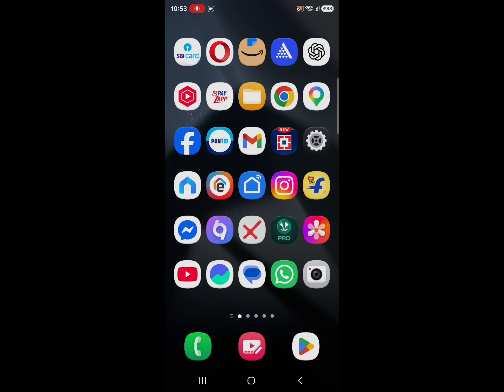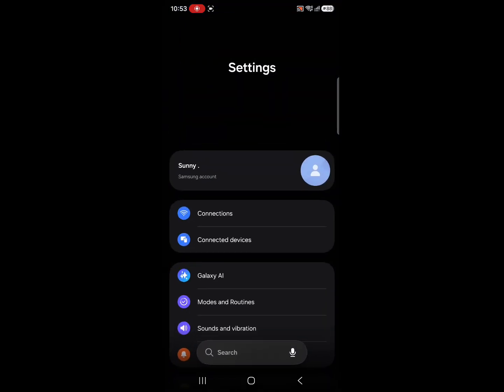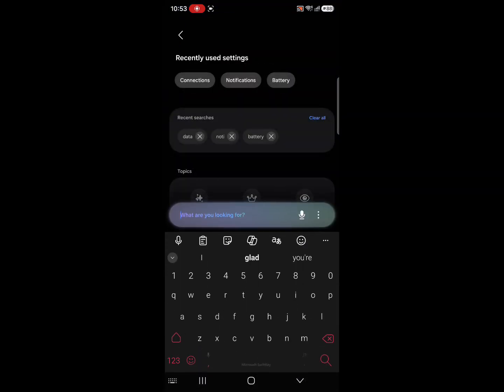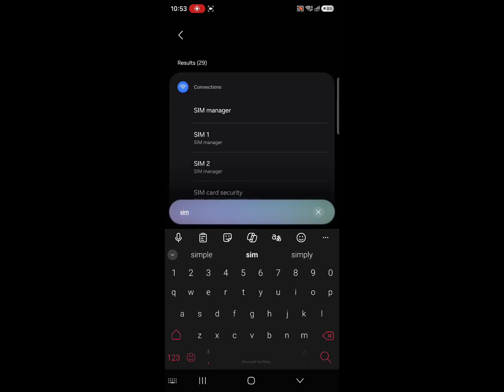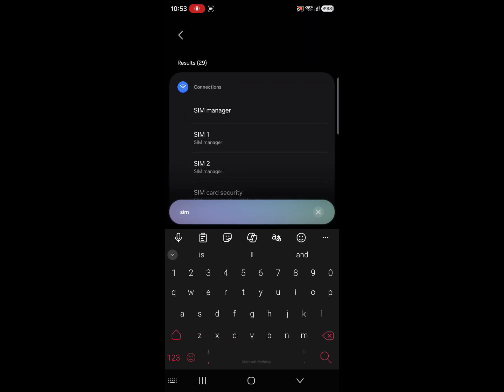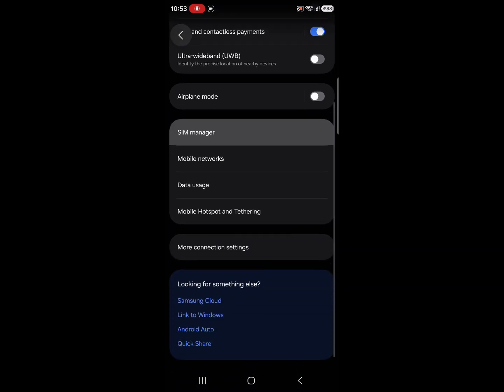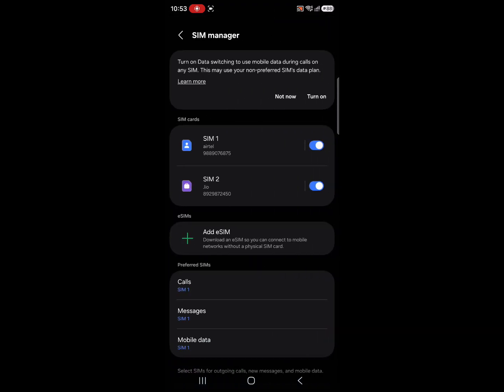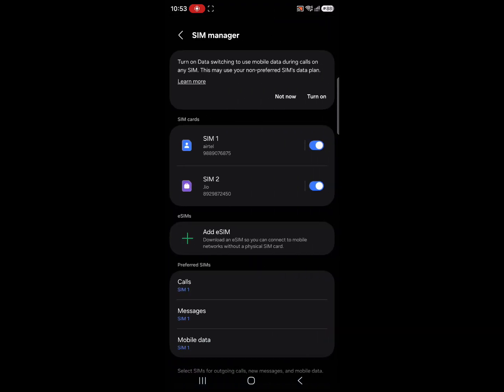How To Switch Mobile Data Connection From SIM 1 To SIM 2 on Android Phone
Best tutorial on how to switch mobile data connection from SIM 1 to SIM 2 or change default data SIM on Android phone and how to use mobile internet from another SIM card without removing or swapping SIMs. Learn how to change data SIM settings quickly and fix mobile data not working after switching SIM cards.
In this step-by-step tutorial you will learn how to switch mobile data from SIM 1 to SIM 2 on Android phones. Whether you use Samsung Galaxy Xiaomi Redmi POCO OnePlus Realme Vivo Oppo Motorola Nothing Phone or any other Android device this guide shows the fastest way to change your default mobile data SIM and start using internet from your preferred network.